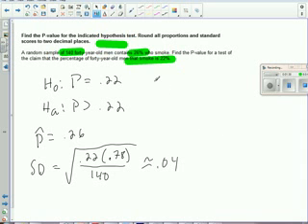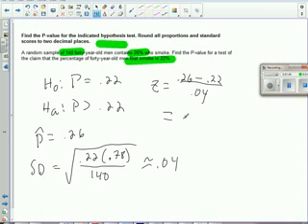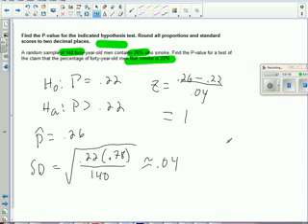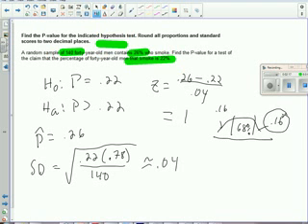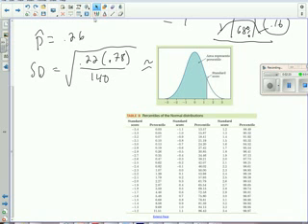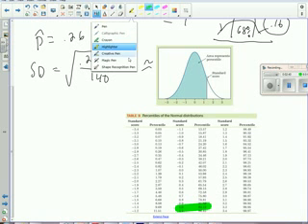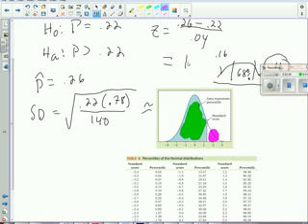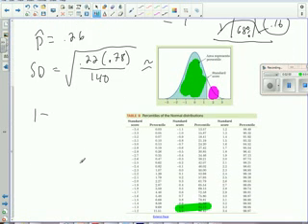p-value help 7